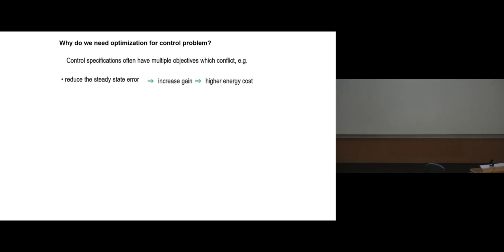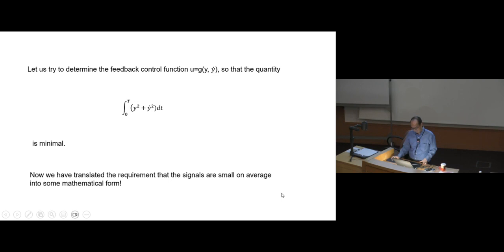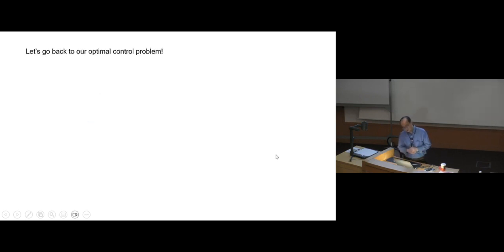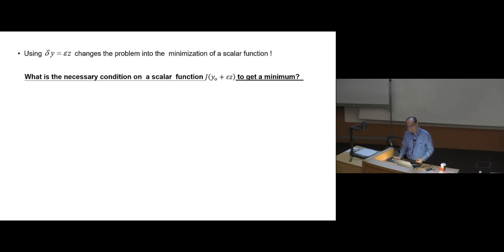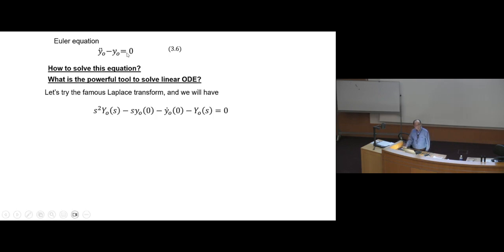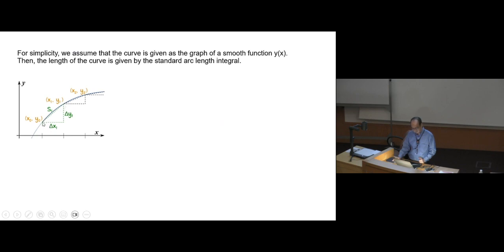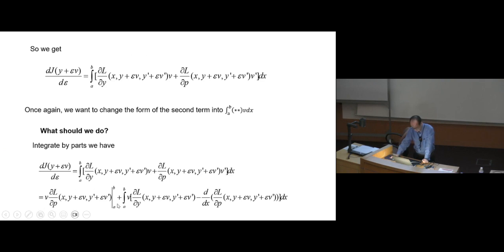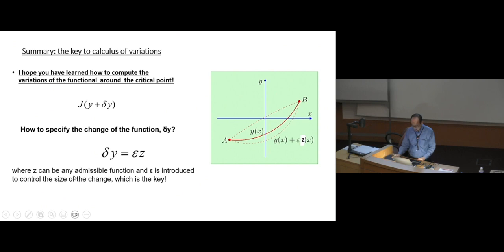EE5110 Segment C 1